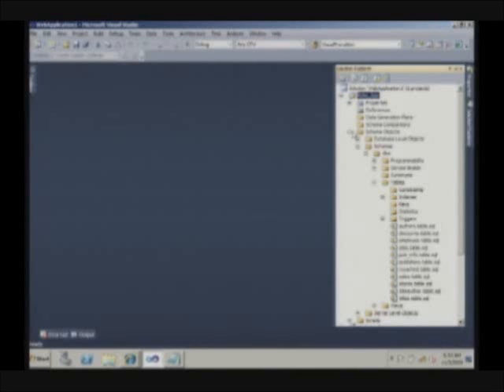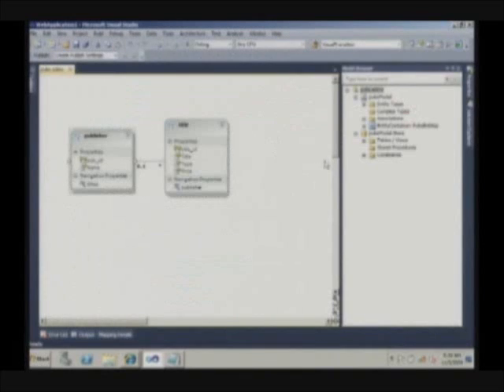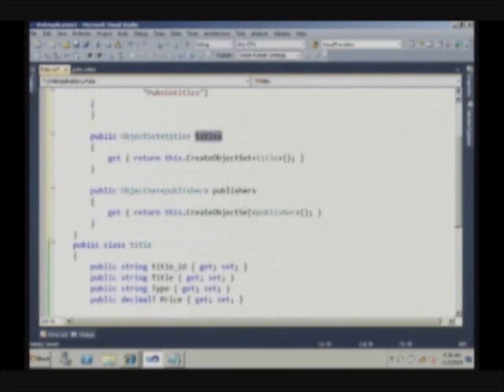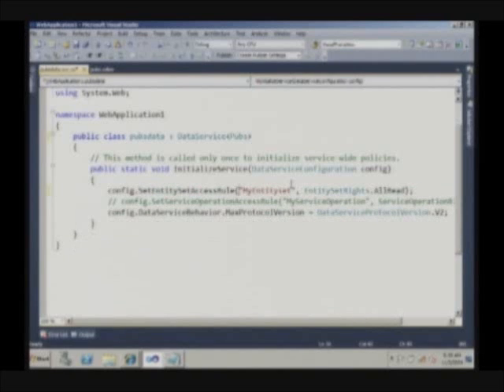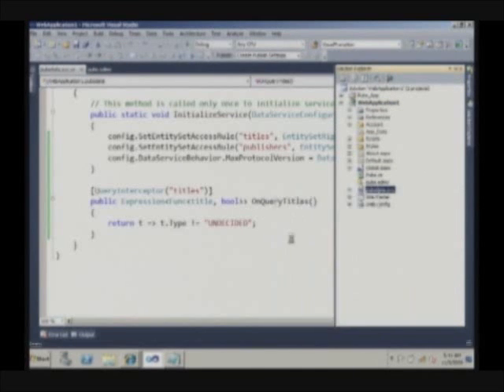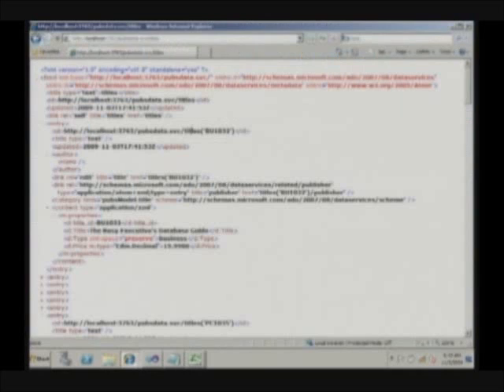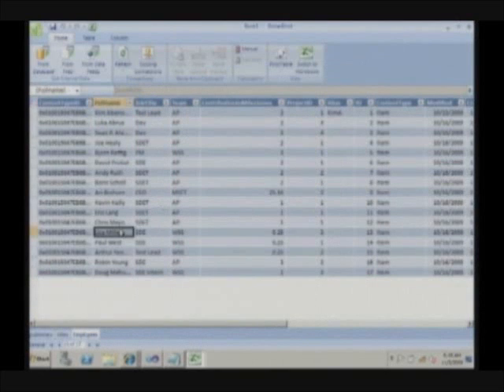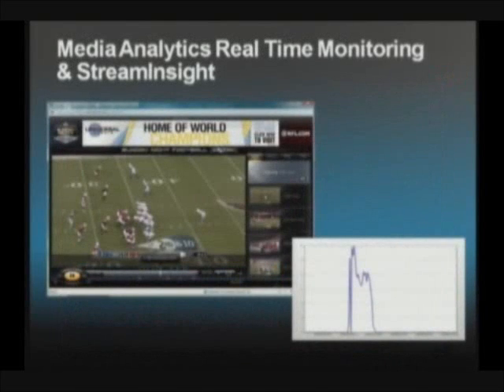Ted Kummert Keynote Day 3 part4